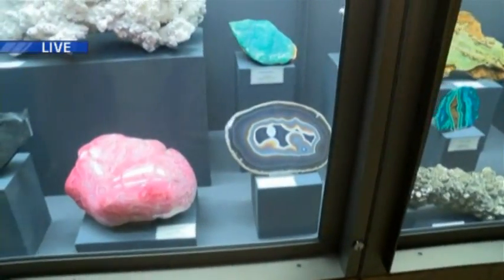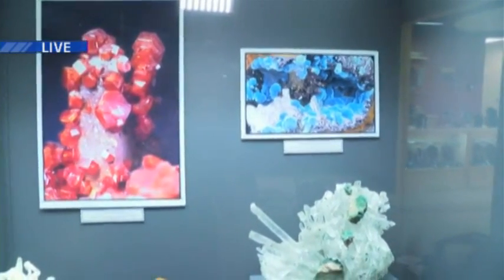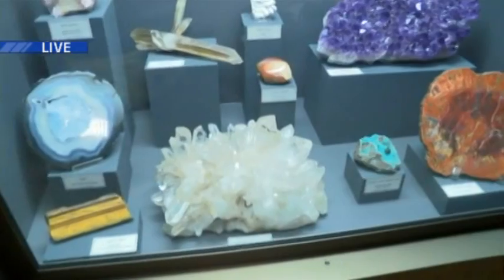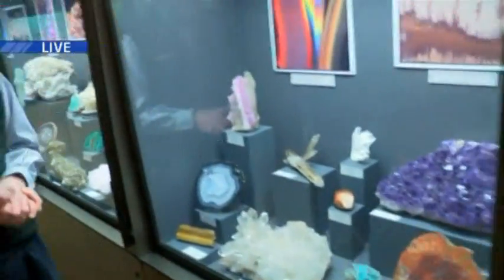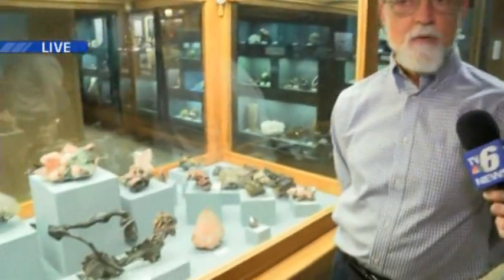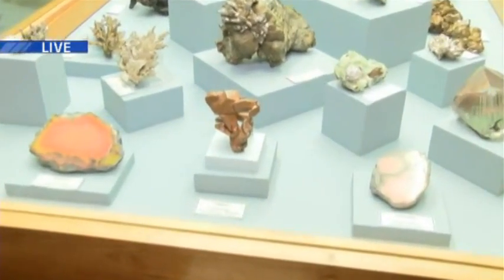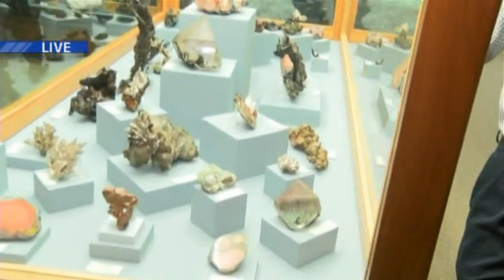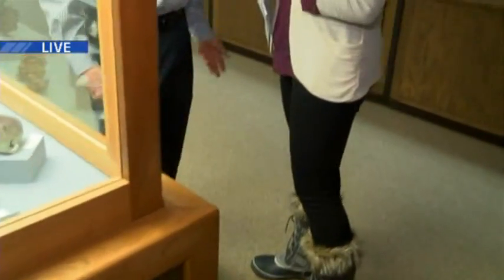A E Seaman Mineral Museum